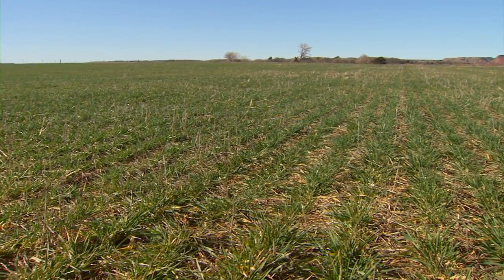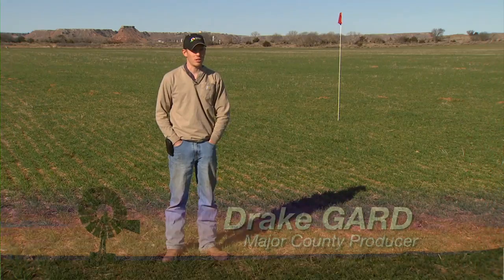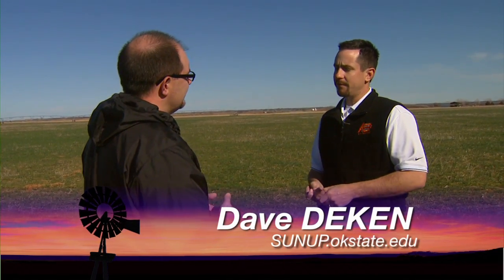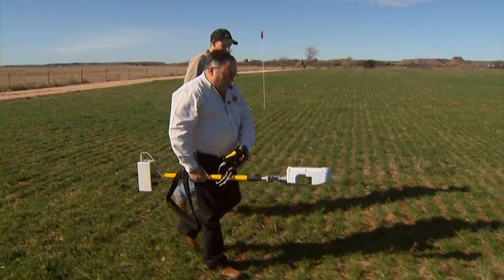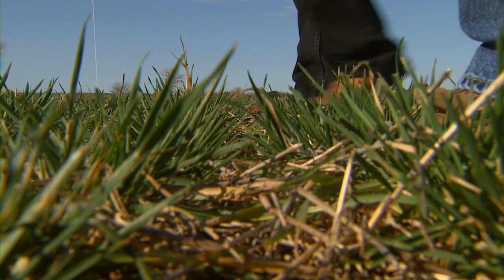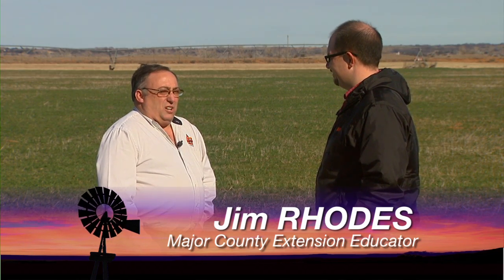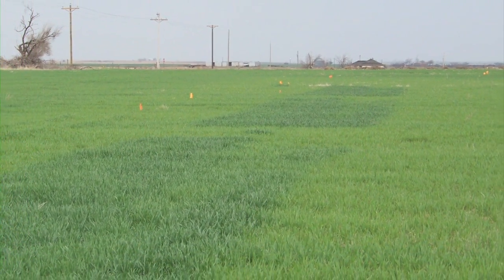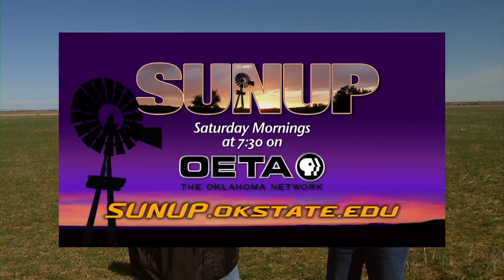Nitrogen & Wheat - GreenSeeker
In this segment, Brian Arnall and Jim Rhodes talk about nitrogen-rich strips, topdressing and GreenSeeker technology during a visit to Major County. (February 11, 2012)